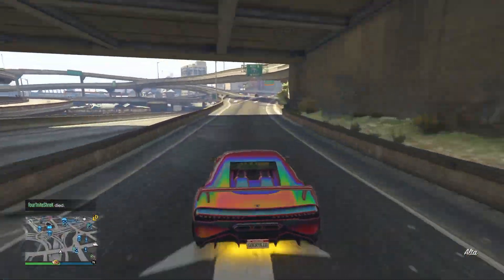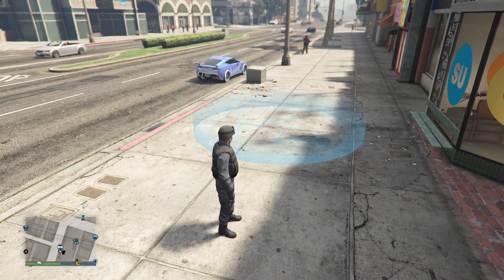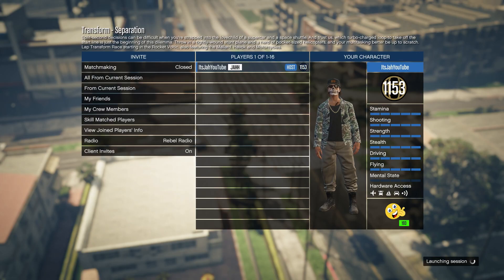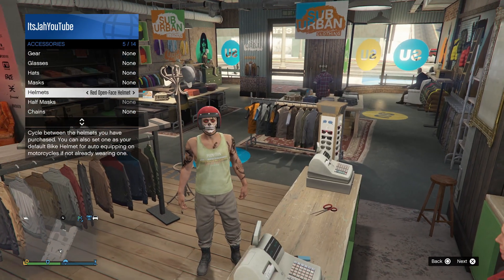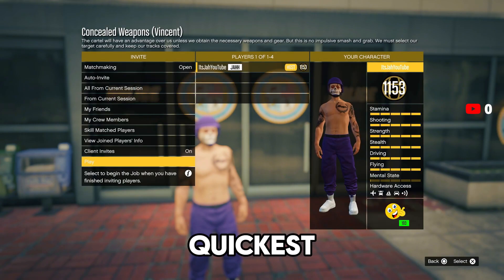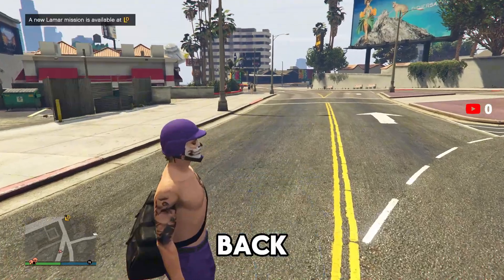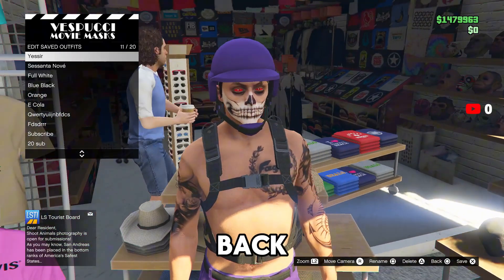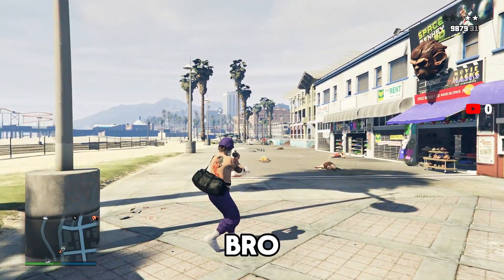HOW TO GET TAN JOGGERS + DUFFEL BAG IN GTA 5 ONLINE AFTER PATCH 1.69! GTA 5 Online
0:00 Intro

0:31 Tan Joggers Method

2:22 Duffel Bag Method